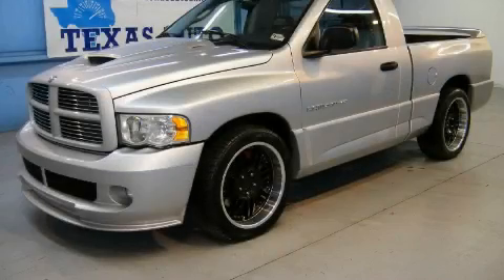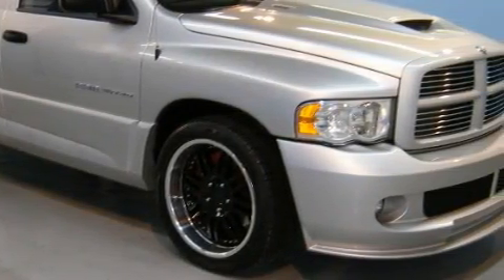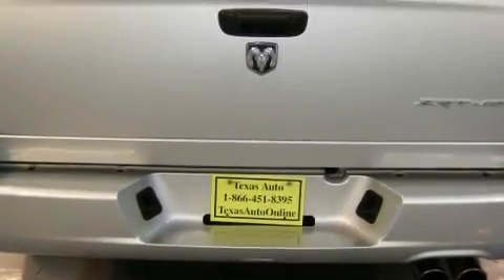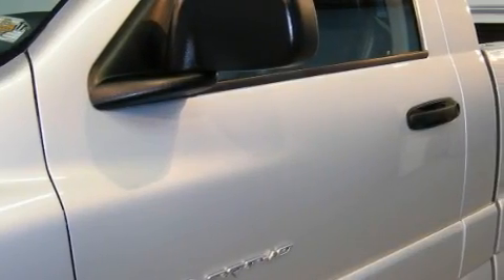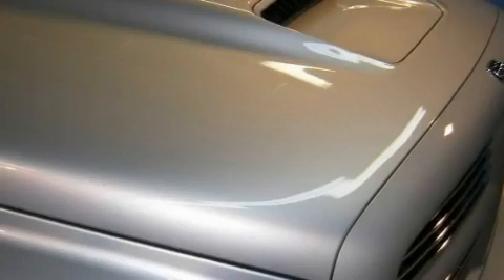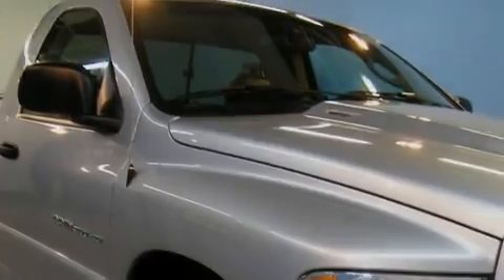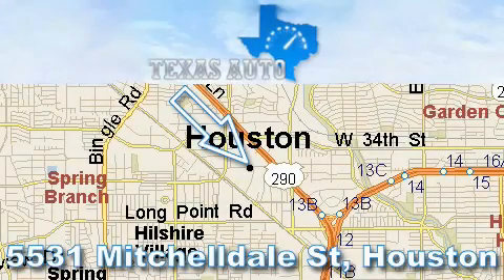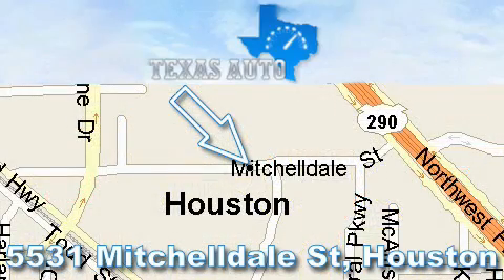2005 Dodge Ram SRT-10 Austin TX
We are proud to present this 2005 Dodge Ram SRT-10.

 Year: 2005
 Make: Dodge
 Model: Ram SRT-10
 Engine: 8.3L SFI V10 engine
 Trans.: Manual
 Exterior: Silver
 Miles: 58,990
 Interior: Gray

 5531 Mitchelldale St.

 Pre-Owned 2005 Dodge Ram SRT-10 Houston TX